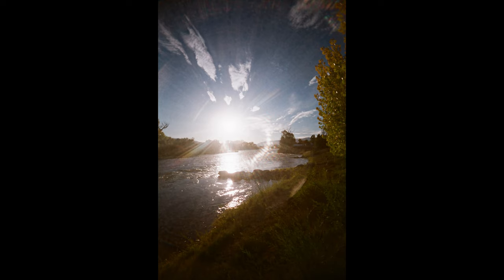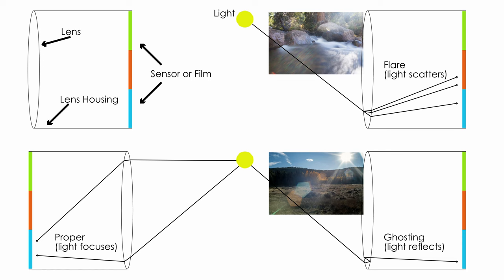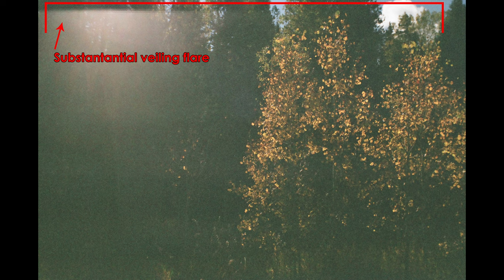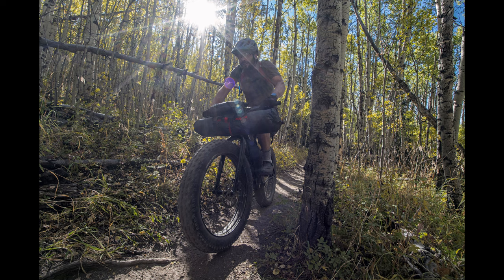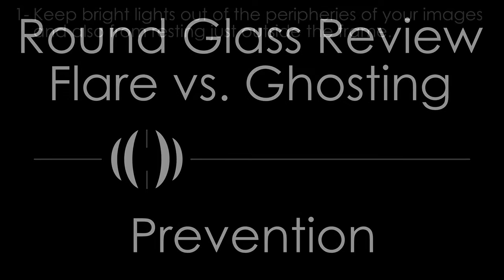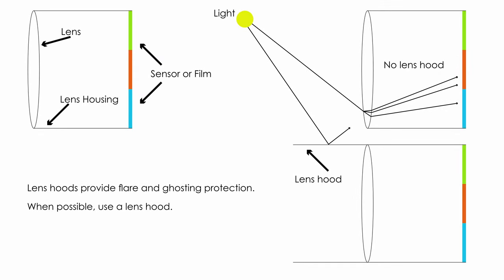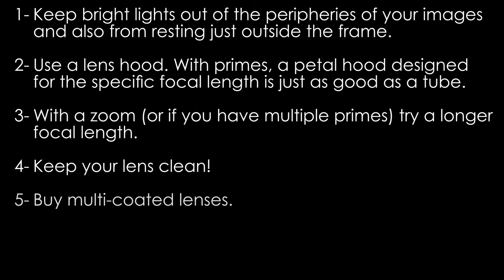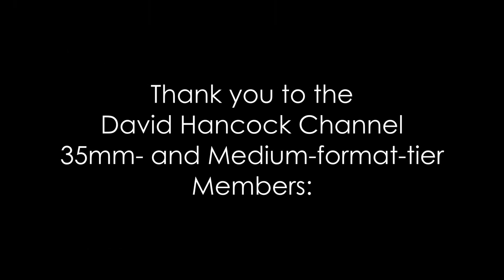Camera Lens Flare and Ghosting: What You Need to Know for Better Photography | Round Glass Review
Flare and ghosting are undesirable elements of lens performance caused when stray light passes through the lens and to the image media in ways that aren’t preferential from a technical standpoint. That means that light gets where it shouldn’t and it messes up your image.

Flare – According to reference A in the video’s description, flare occurs “when a lens is directed at a strong light source like the sun.” This results in unneeded light – the light rays that enter the lens but are not focused on the image area – to reflect “from the lens surface and the camera mirror's frame” which has an effect like covering the image in a blanket made of haze. This results in contrast loss and, as you likely know already, contrast and sharpness are interconnected like the tentacles of a dizzy octopus. Basically, flare causes a white, or lighter-toned area over some or all of the image and that area reduces contrast and sharpness.

According to reference B in the description, "veiling flare" occurs when light reflects off the lens, or other elements such as the lens barrel and mirror box, making part or all of an image appear soft or hazy.
So flare has many places where it can start – The elements’ optical surfaces, the elements’ ground edges, the lens housing, the aperture, the lens mount, the shutter box, the underside of the mirror, the bellows in a large-format camera, and especially your SLR to mirrorless adapters, etc. Basically, any surface between the image media and the lens’ front surface can cause flare under the right circumstances.

Ghosting – This is what happens when that hot date last weekend leaves you on read. It’s also the presence of colored shapes and rainbows in your images. Ghosting is a type of flare in that it has the same cause, but it manifests in a different way. According to reference A in the video’s description: “…the phenomenon known as ghosting occurs when light repeatedly reflects off the surface of the lens and is seen in the image. Reflections occurring in front of and behind the lens' aperture give the ghost the same shape as the aperture,” which means that when the ghost has the aperture’s shape or is a circle (generally because the lens was wide open) that the ghost is caused by stray, unneeded light passing through and interacting with the aperture.

Reference B adds this: “…also known as ‘ghosting flare’, [this] is caused by a strong light source being reflected repeatedly. It appears as a clear artifact that is usually located symmetrically opposite to the light source.” So we can infer from this that the number of reflections in the ghost corresponds to the number of optical surfaces interfering with the stray light. Coated lenses and different element shapes can reduce ghosting by reflecting stray light away.

Tips that can help you reduce or eliminate flare and ghosts:
1- Keep bright lights out of the peripheries of your images and also from resting just outside the frame.
2- Use a lens hood. With primes, a petal hood designed for the specific focal length is just as good as a tube. A generic petal or one not designed for the focal length is worse than a tube.
3- With a zoom (or if you have multiple primes) try a longer focal length as a tighter focal length can eliminate the problematic light source.
4- Keep your lens clean! Dust, dirt, smears, and grease can exacerbate flare and ghosting.
5- Buy multi-coated lenses (all lenses made today are multi-coated.) But if you’re looking at vintage lenses to use, uncoated and single-coated lenses do result in more flare than newer lenses.
6- Buy lenses with fewer elements (fewer elements mean fewer surfaces for internal reflections – this is one reason that I always include the lens diagram in my Round Glass Review videos, by the way.)
7- Embrace it! Sometimes flare’s washout and softness and ghosts’ rainbows and shapes can add an artistic element, especially in portraits.

David Hancock's Amazon Author Page with Links to Select Camera Manual eBooks: